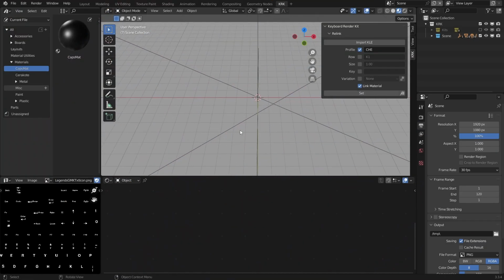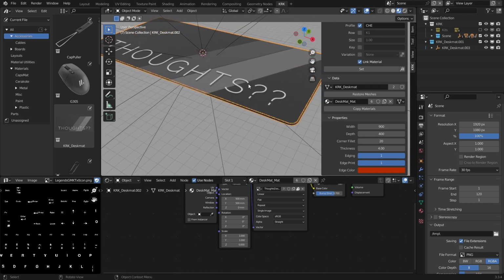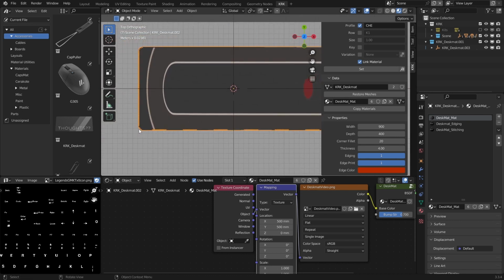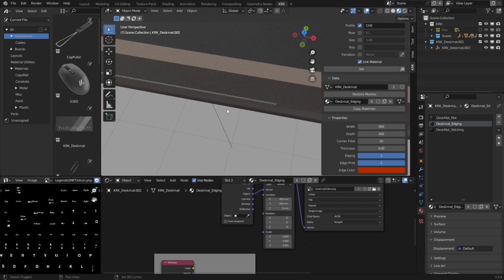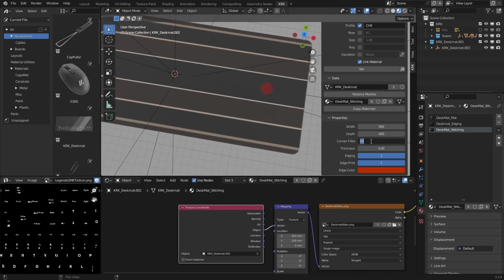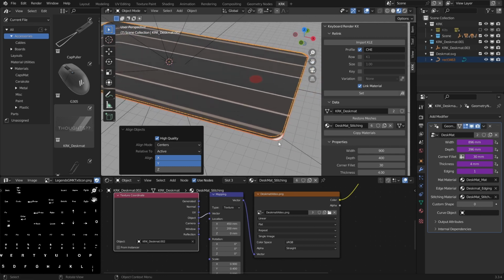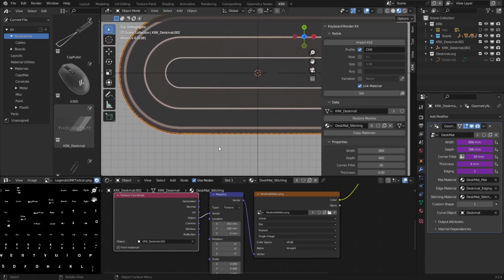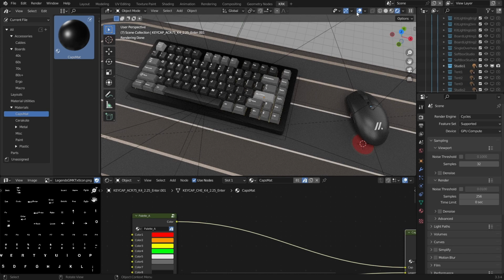Keyboard Render Kit 2 - Deskmat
This is a video on how to use the Deskmat asset in KRK2.